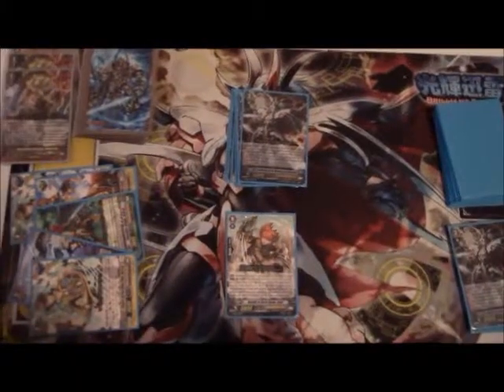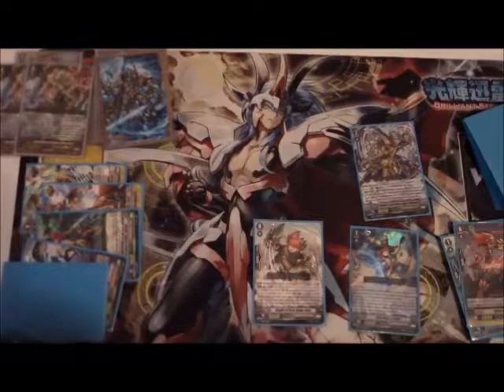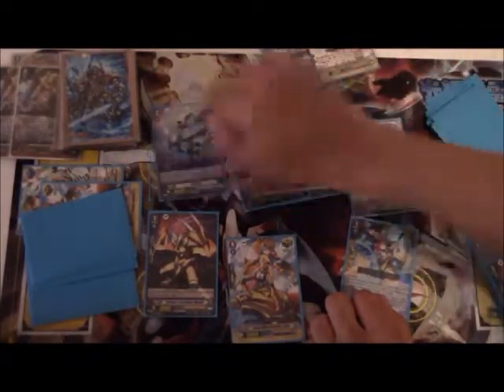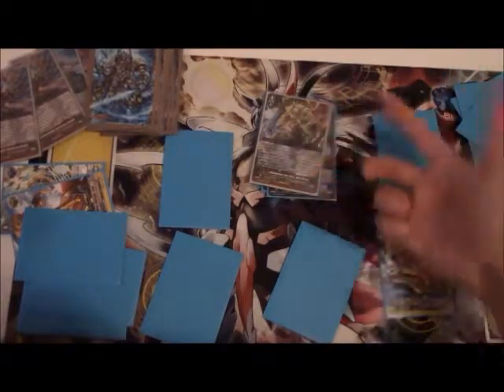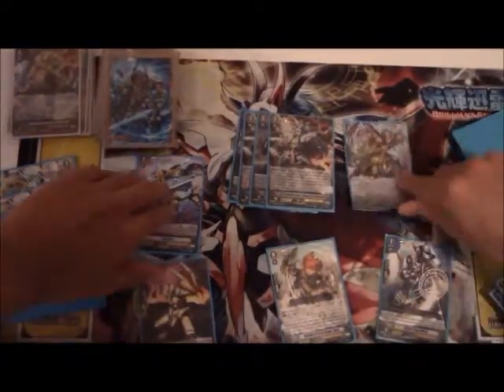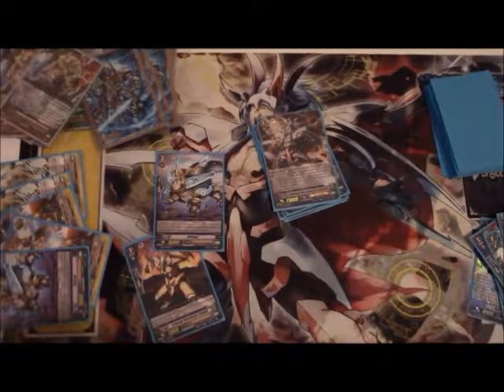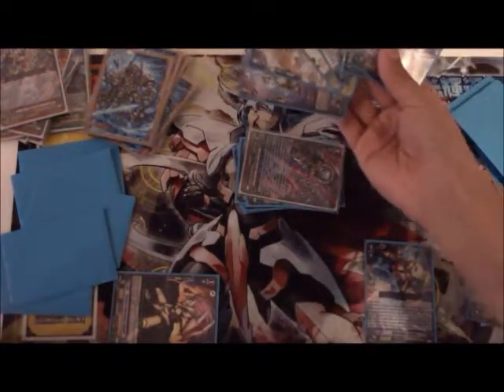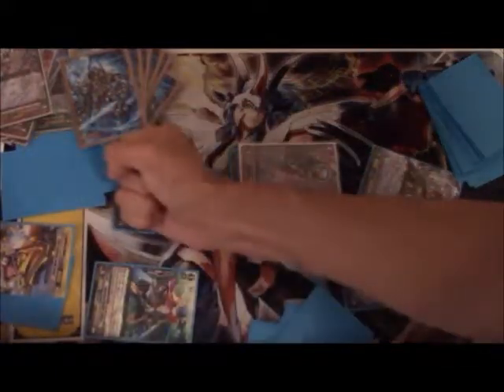ezel combo video